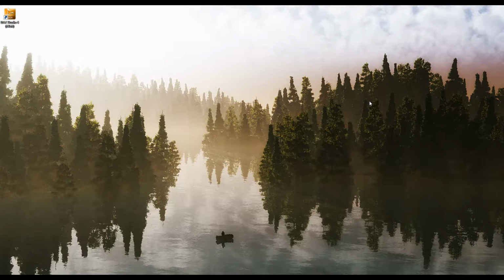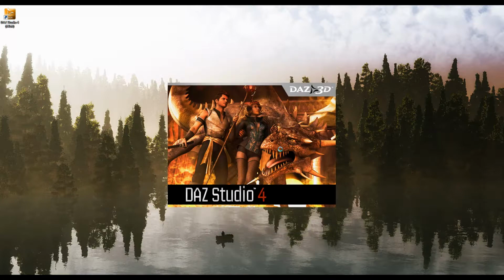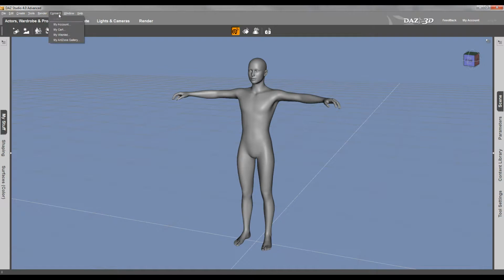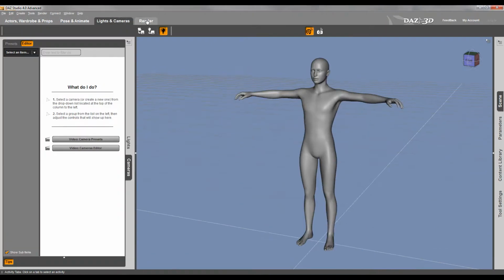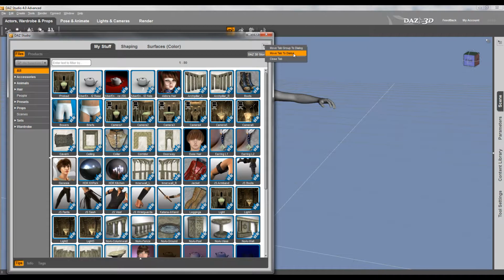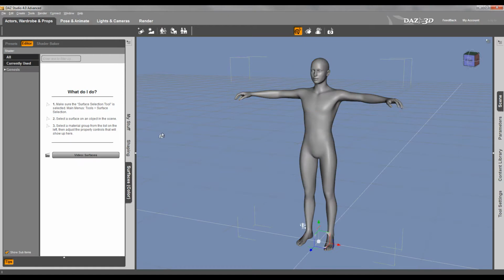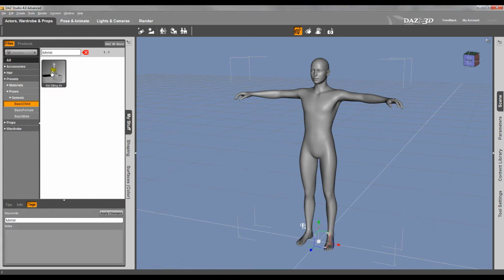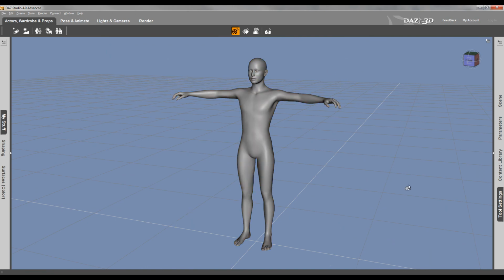Daz Studio 4, UI overview